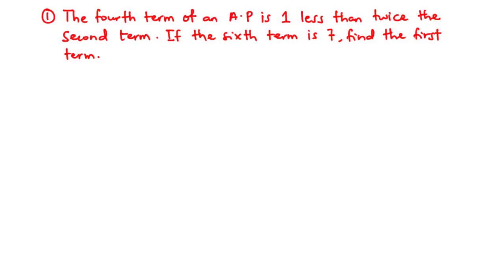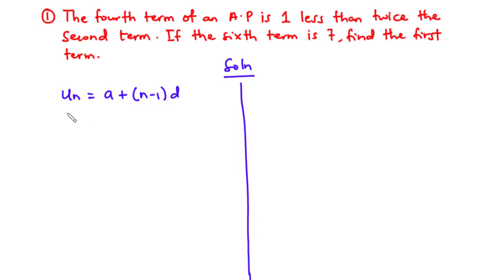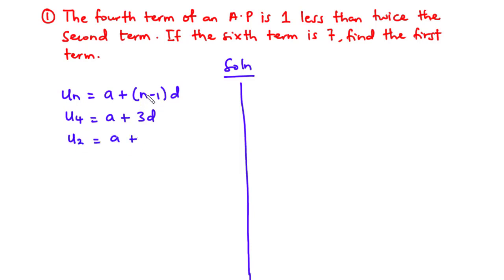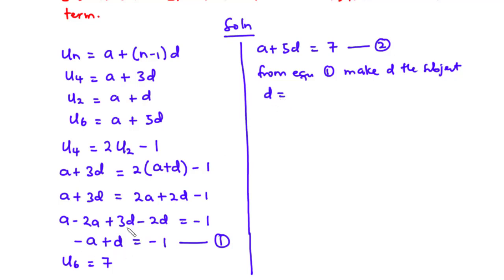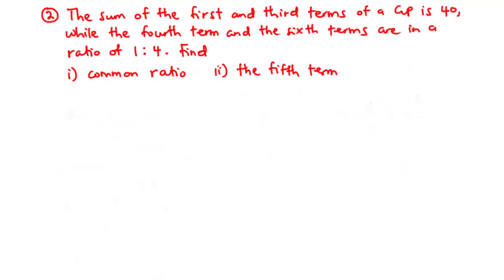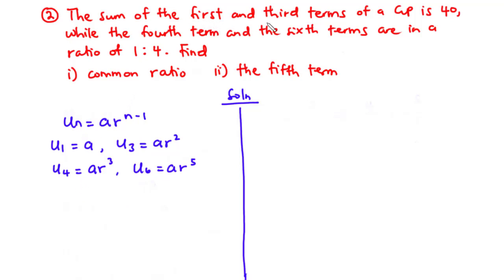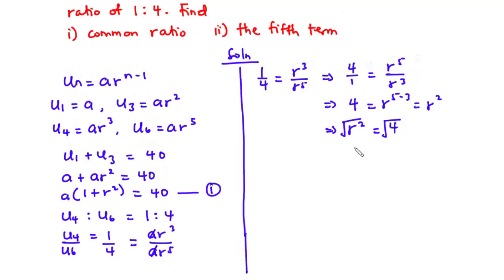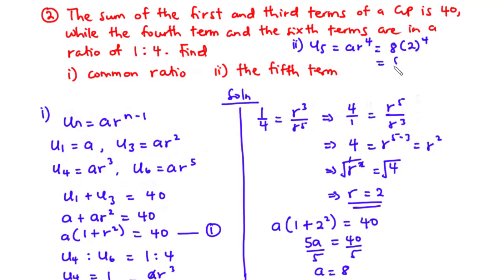NOVDEC 2021 Core Mathematics Trial Questions - Sequence and Series